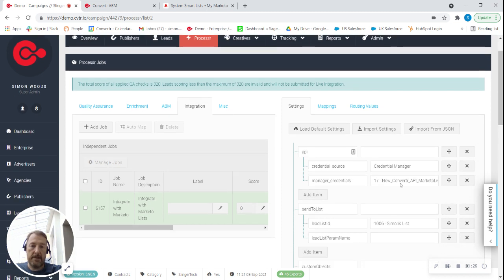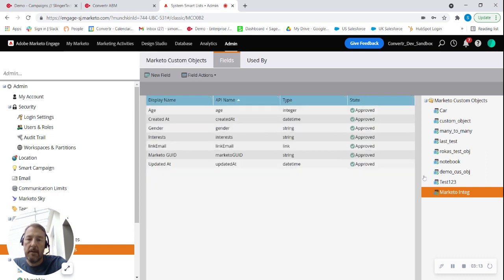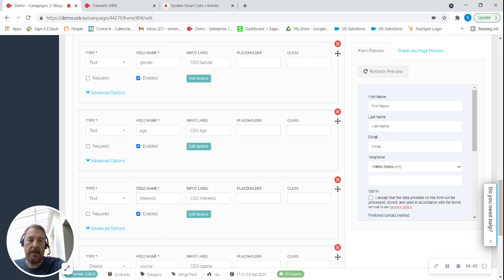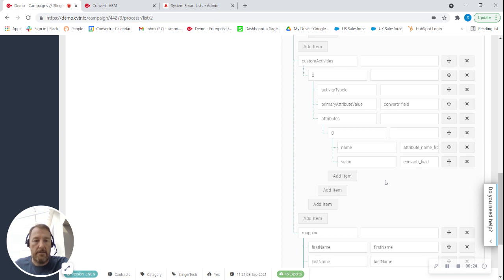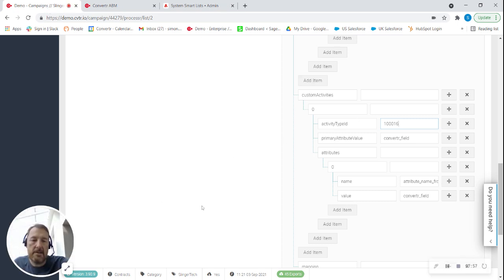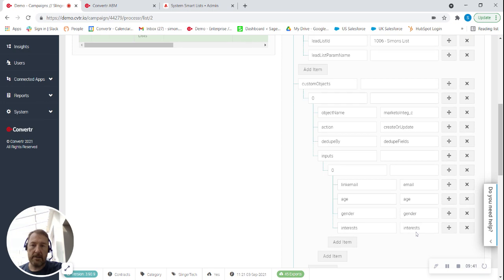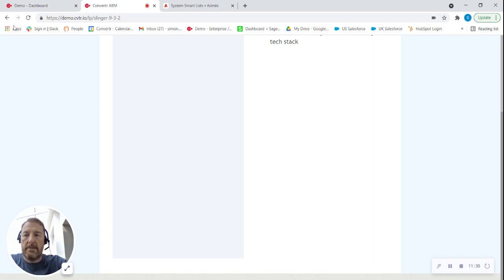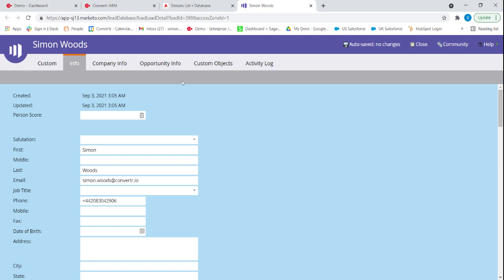Marketo Integration - Integrating to Custom Data Objects and Activities